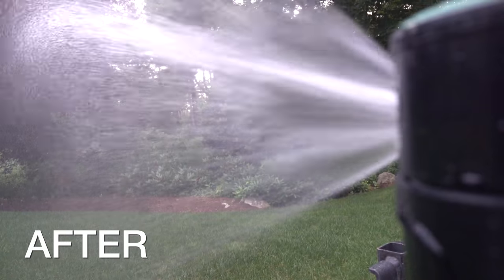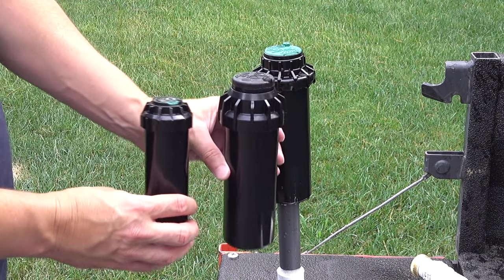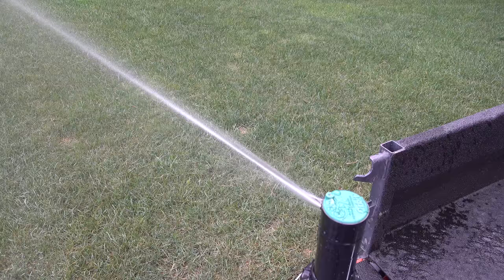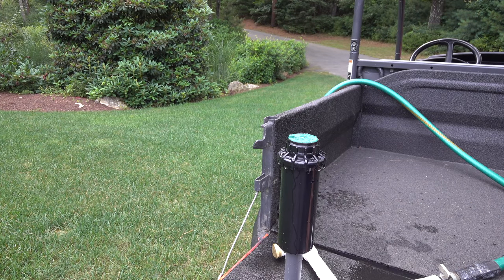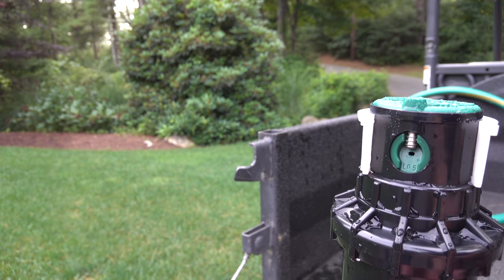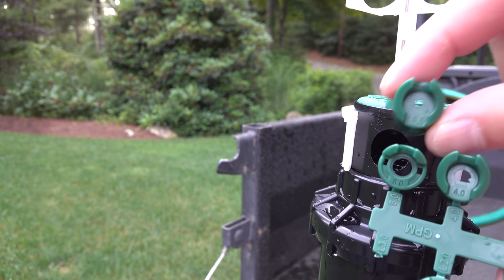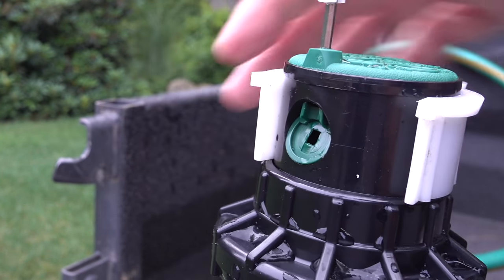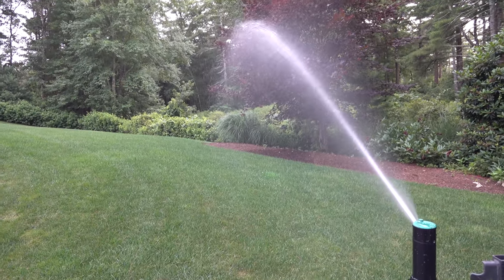Lawn Sprinkler Adjustments you NEED to KNOW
Secret sprinkler adjustments on Lawn Sprinkler you never knew existed. Learn how to adjust your sprinklers properly to water your lawn without using too much or too little water. If you get brown spots on your lawn or have sprinklers that are spraying water everywhere this video will help. Learn how to adjust your lawn irrigation sprinklers like a pro!

Sprinkler tools
Holding clip
Adjustment Tool
Nozzle Kit (Hunter PGP)
Nozzle Kit (Orbit Voyager)